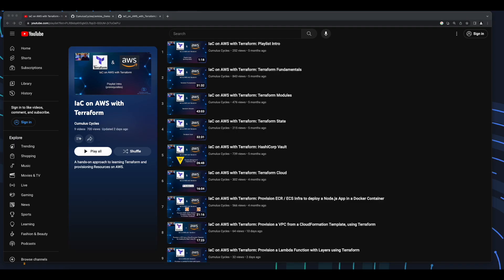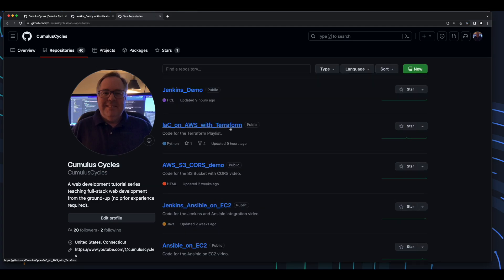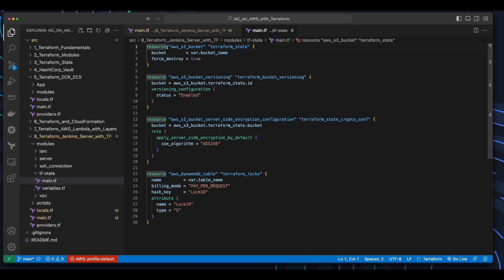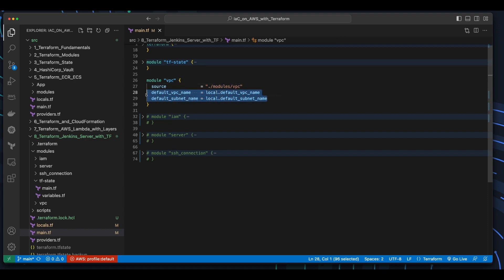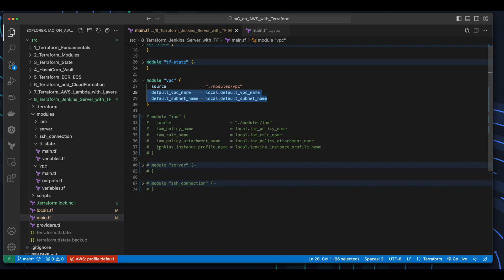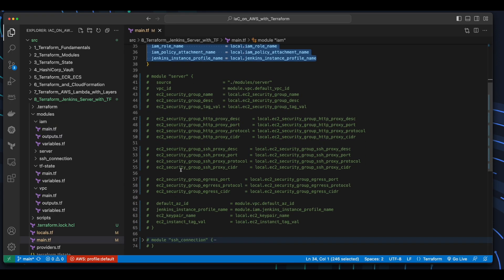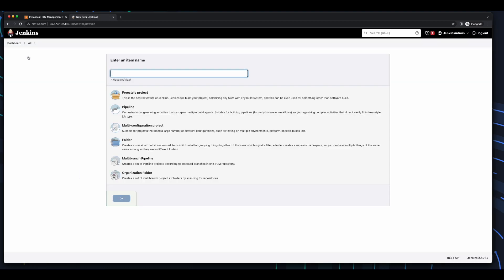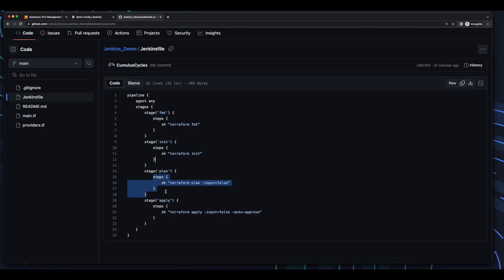IaC on AWS with Terraform: Provision an EC2 Instance and install Jenkins & Terraform using Terraform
In this video, we'll provision an EC2 Instance, with Jenkins and Terraform installed, using Terraform. Then we'll create an S3 bucket using a Jenkins Pipeline (Jenkinsfile) to execute Terraform commands.

Paths:
Git: /usr/bin/git
TF: /usr/local/bin